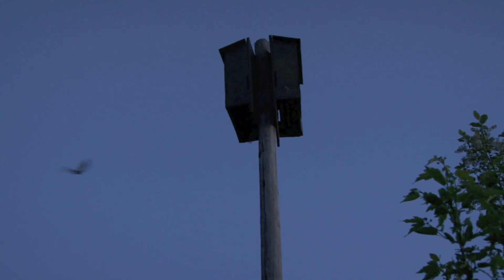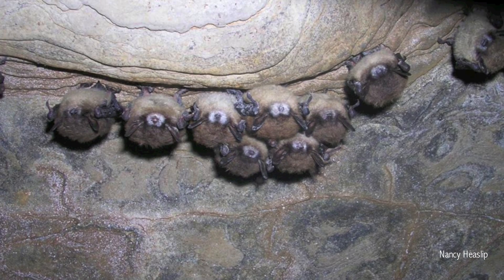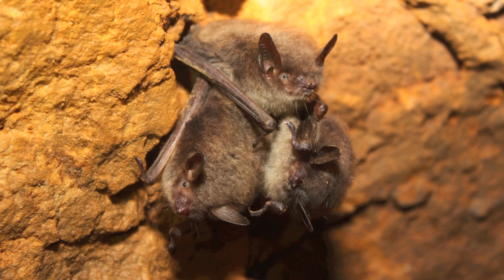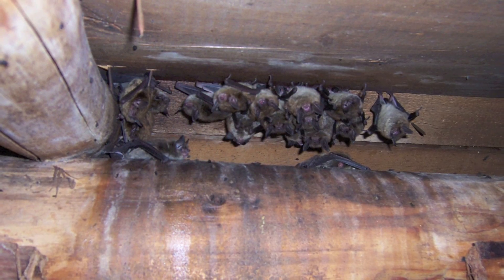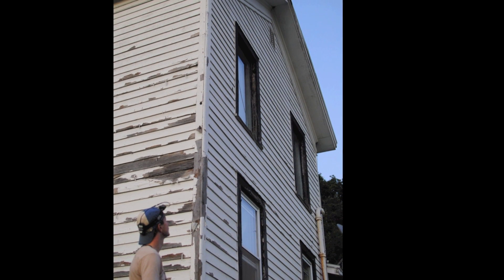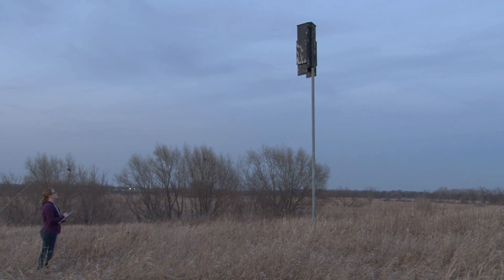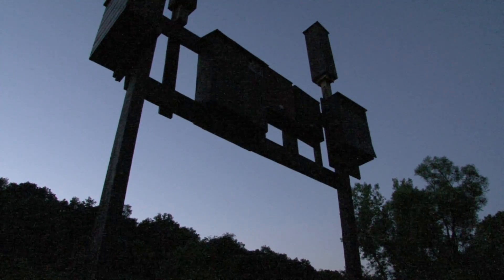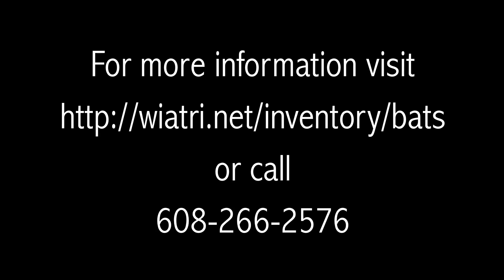Wisconsin Bat Roost Monitoring Program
A new threat to Wisconsin's cave bats is moving toward our borders and is producing consequences for multiple bat species in North America. The unprecedented threat is White-nose Syndrome (WNS), a fungal disease that fatally affects bats during their hibernation season. The WI Bat Monitoring Program is undertaking a Bat-Roost Monitoring project with an accelerated timeline that is needed to address the emerging and rapid expansion of this devastating threat.